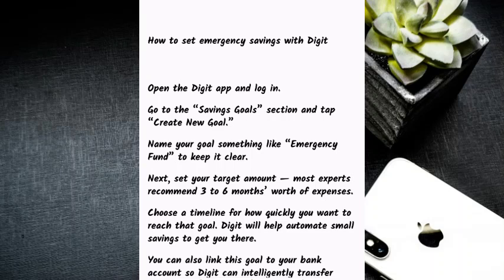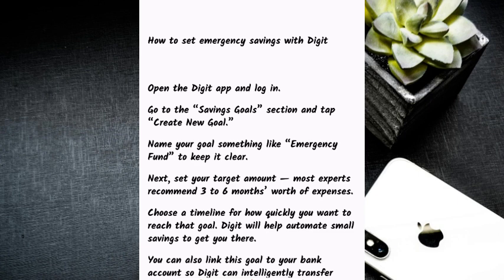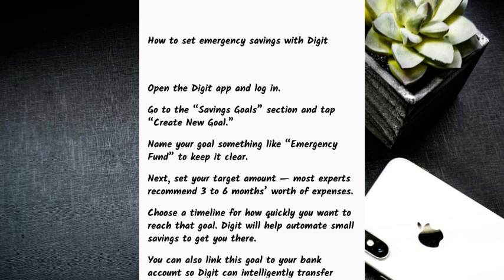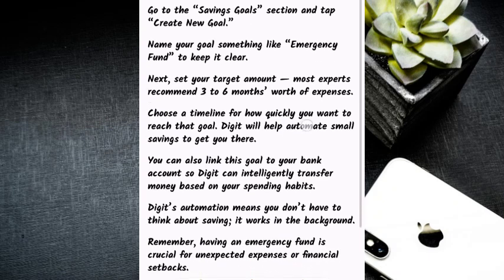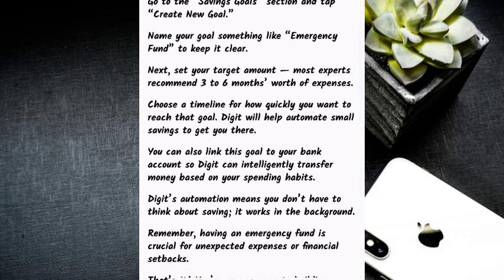HOW TO SET EMERGENCY SAVINGS WITH DIGIT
In This Video, you will learn about HOW TO SET EMERGENCY SAVINGS WITH DIGIT